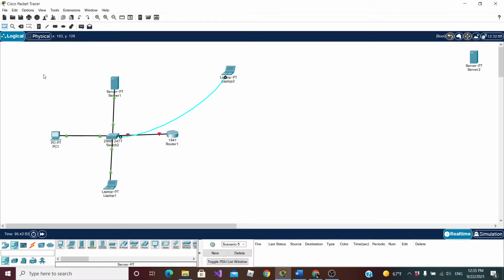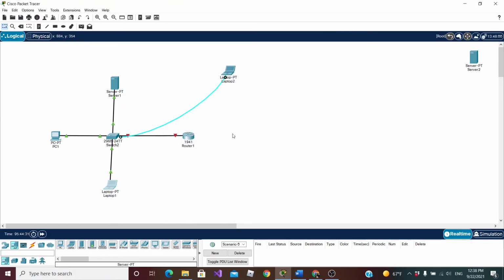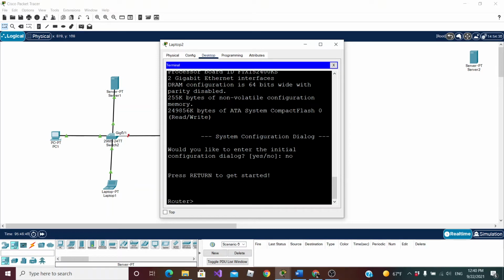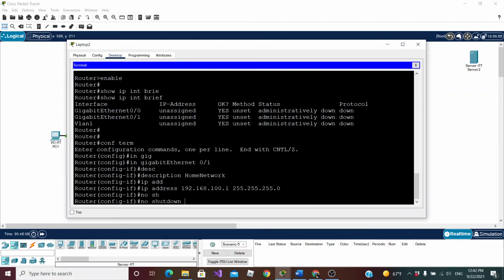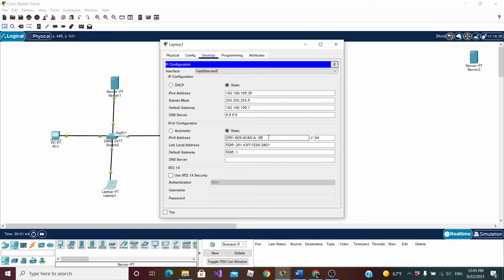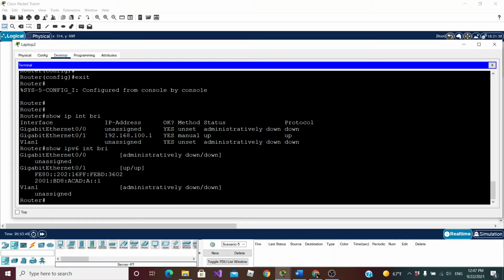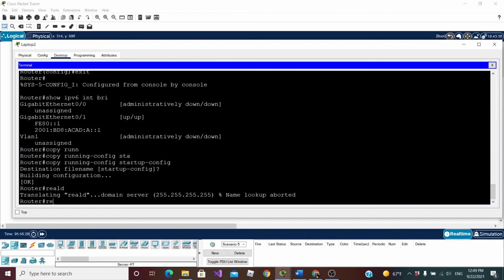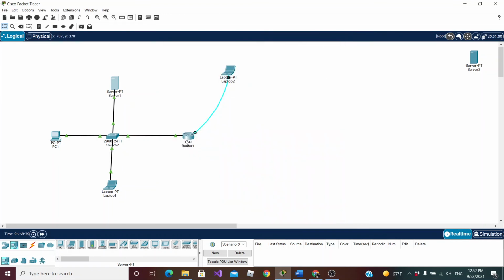Packet Tracer Router Basic Configuration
In this Video, I will explain how Routers work and how to change the initial configuration